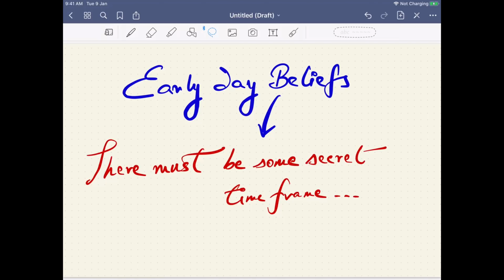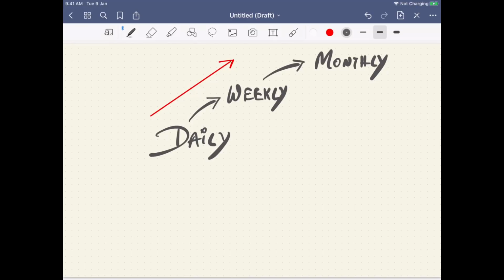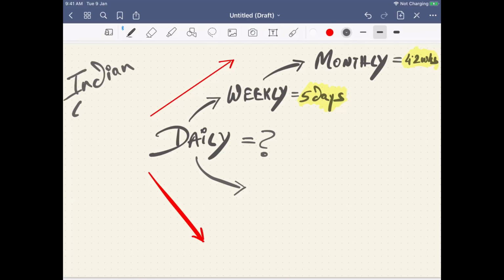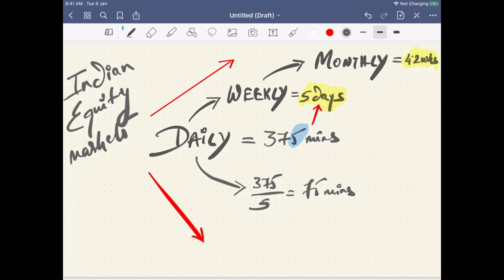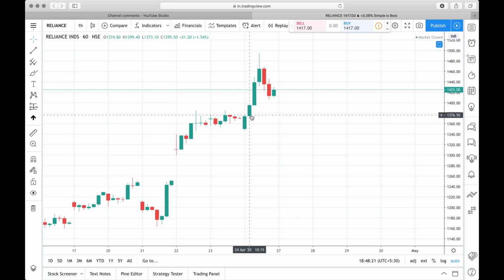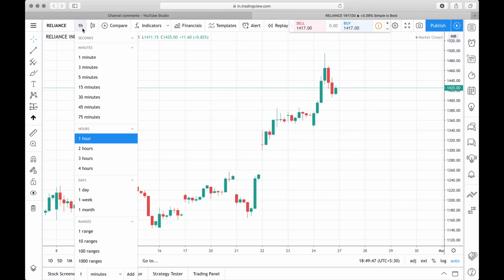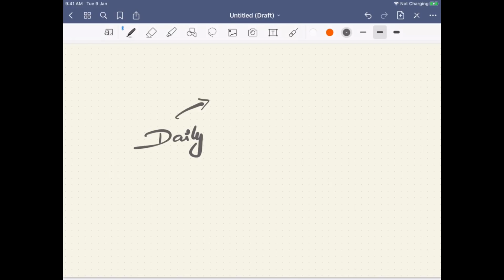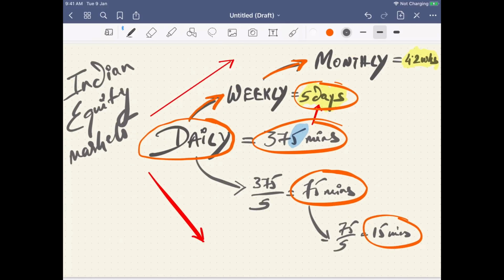Best Intraday Time Frames to Trade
A trader has many decisions to make which later makes him feel good or miserable. Which stock or index to buy or sell, at what price to enter or exit and how many quantities to bet upon … these are few of the many important decisions which a trader faces continuously. Add to this another dilemma especially for an intraday trader - which time frames to trade. The conventional times frames which the street uses is mainly the 30 mins and 60mins, but I use something different. In this video, I share a simple logical explanation of why I use the 75min and 15mins charts to trade the Indian equity markets. Till then … Trade Well. Trade Wise.